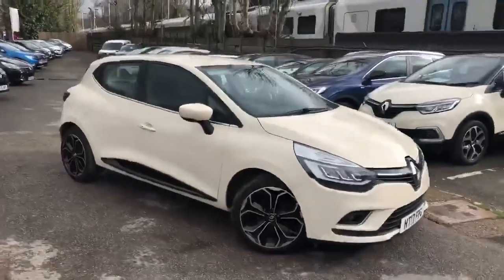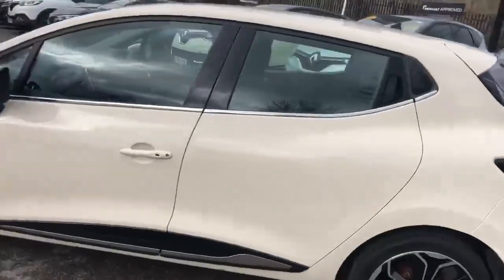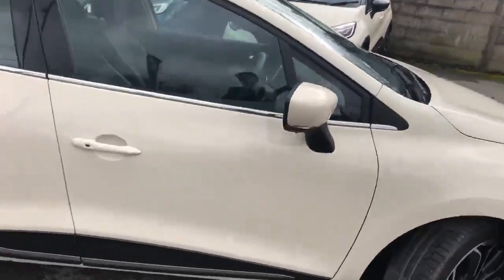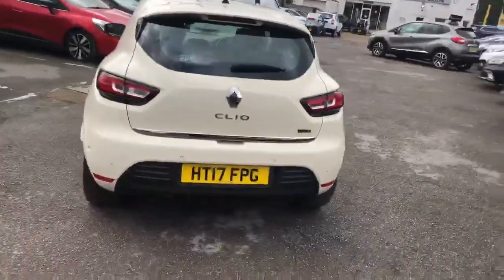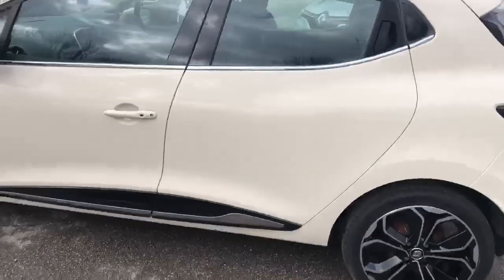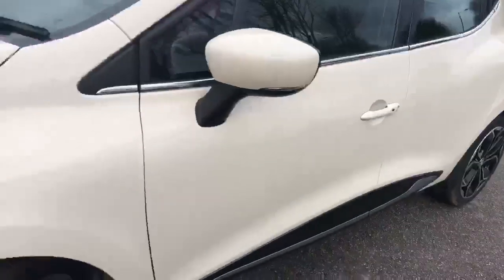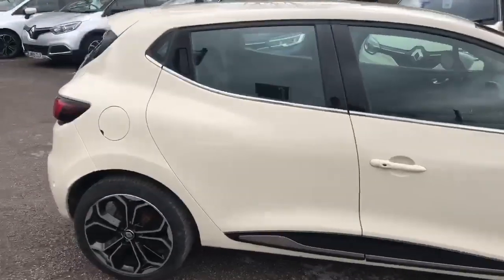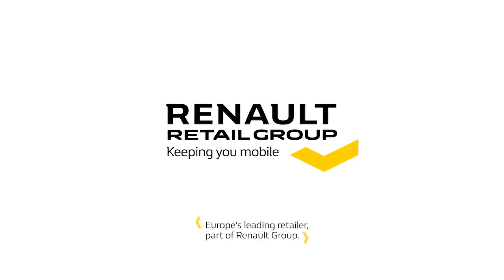HT17FPG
305 Brighton Road